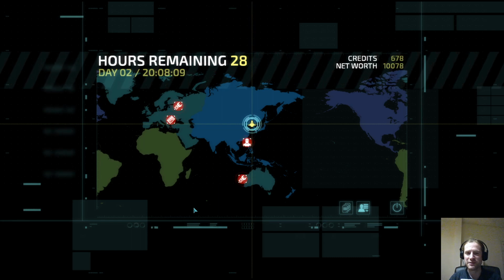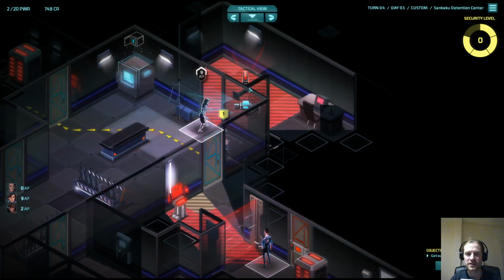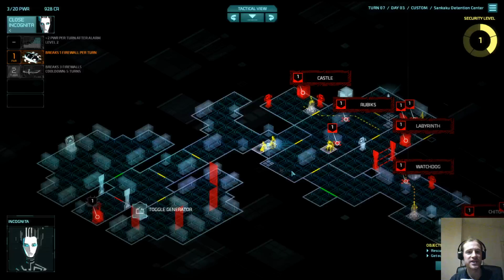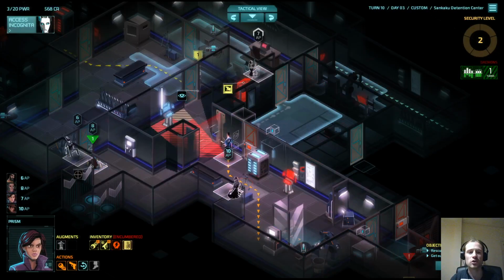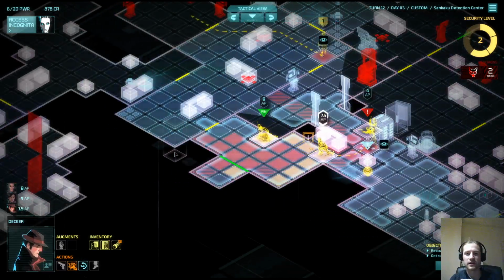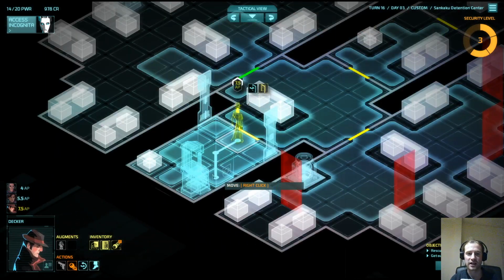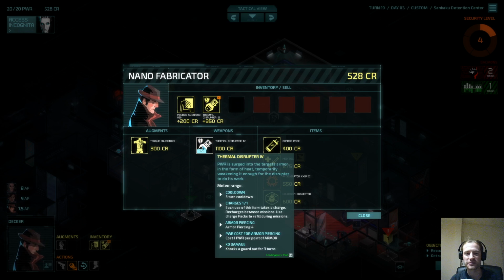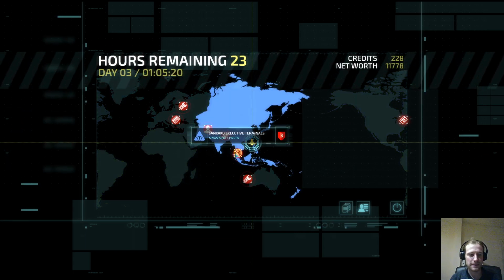Invisible, Inc. 16-3 Expert++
Playing Invisible, Inc., a turn-based stealth game by Klei Entertainment. This was streamed on Twitch on 18th April 2020.

Expert++ is Expert Plus with the following custom settings:
- 0 starting PWR
- 0 starting credits
- -1 KO time
- 0.5 credit multiplier
- less consoles
- less safes
- more daemons